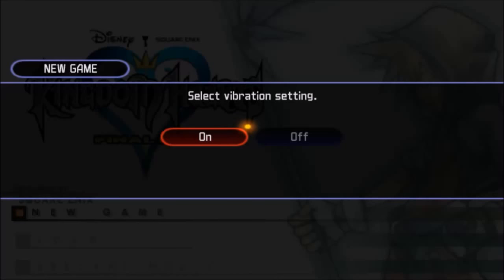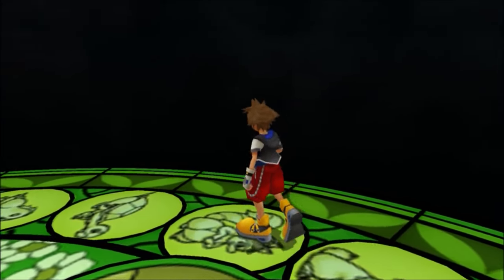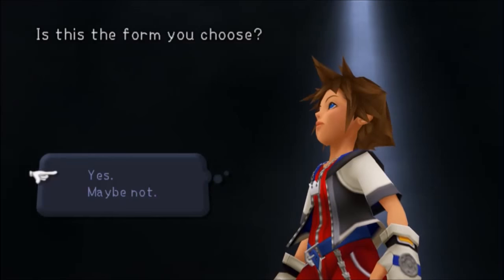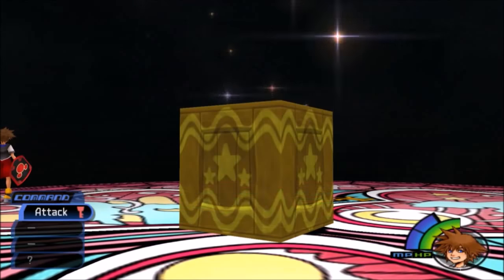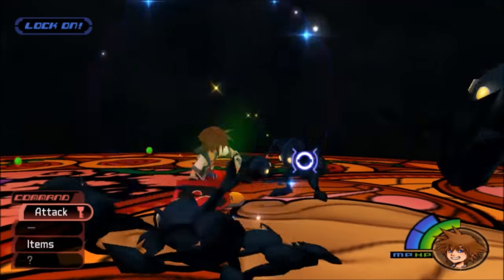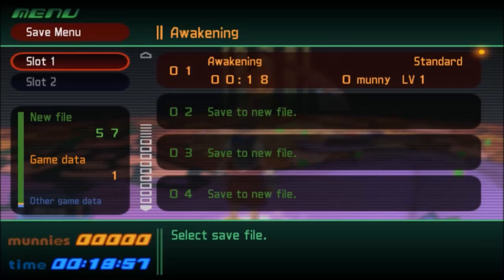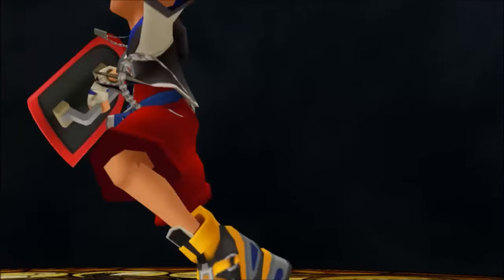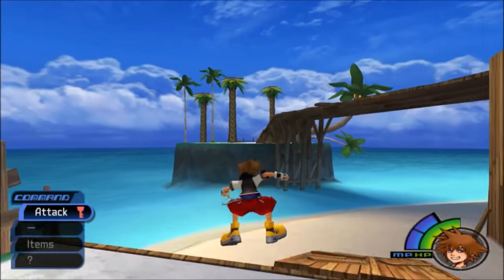Deep Dive | Kingdom Hearts Final Mix | #1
In this new series, we take our first step into the world of Kingdom Hearts! It's just...a tad bit different than you might remember...